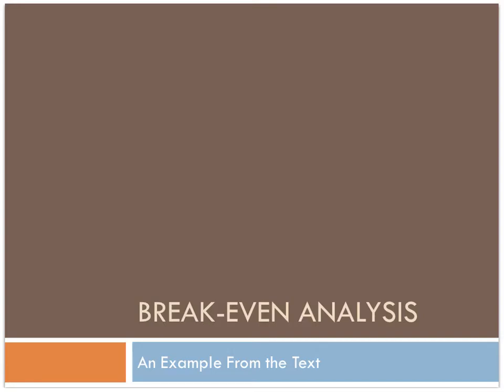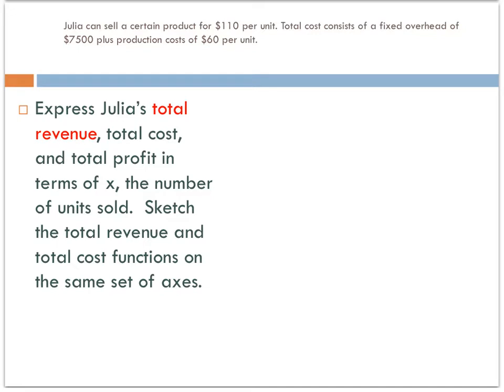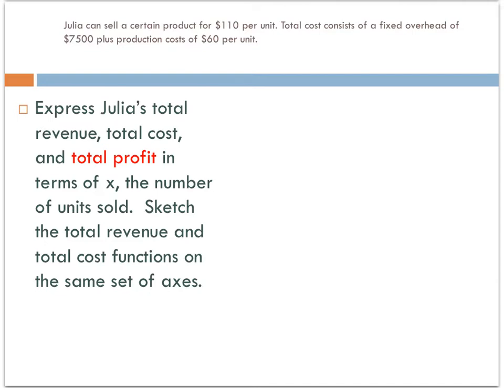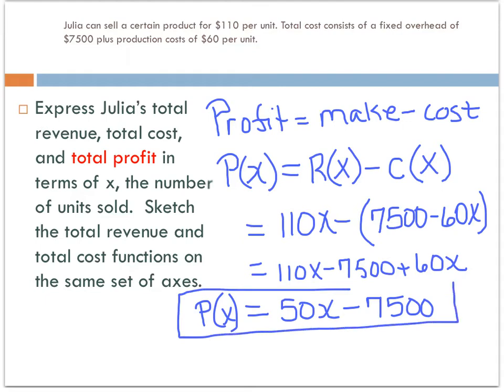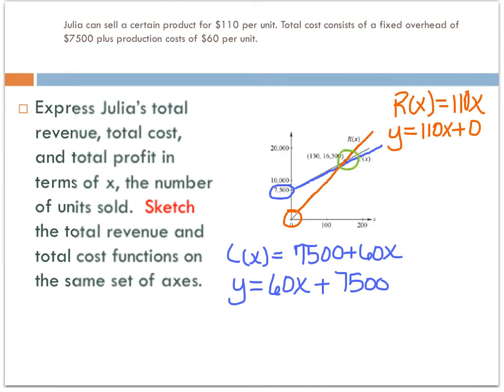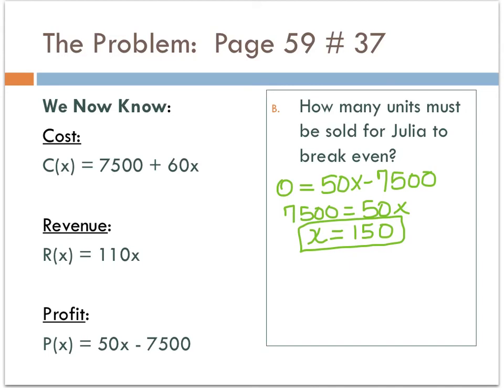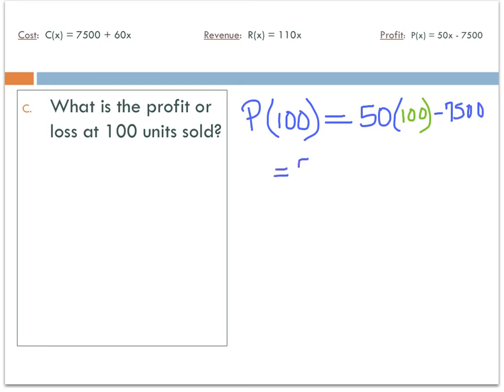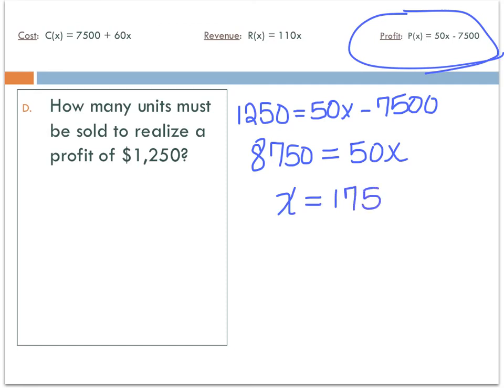Break even analysis example